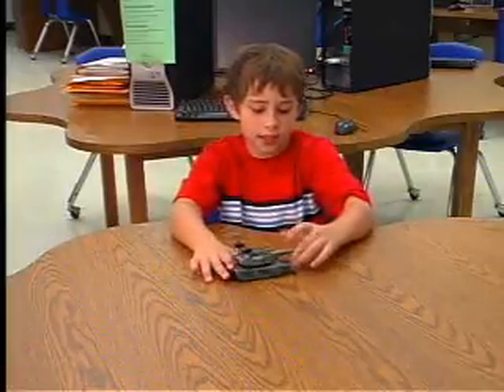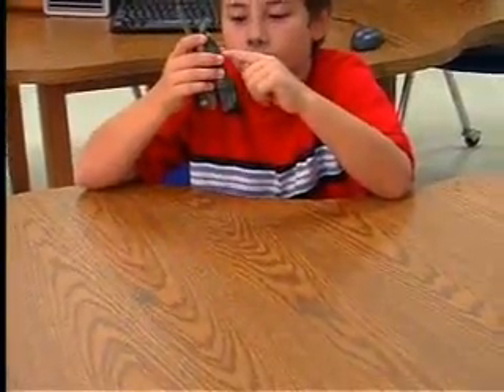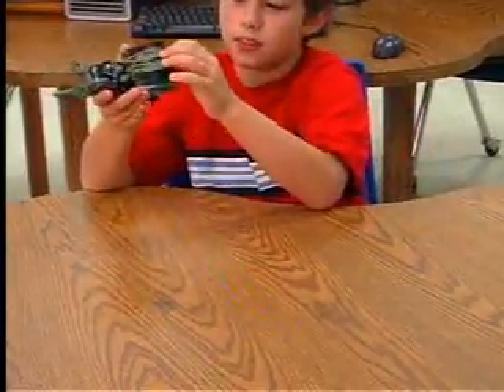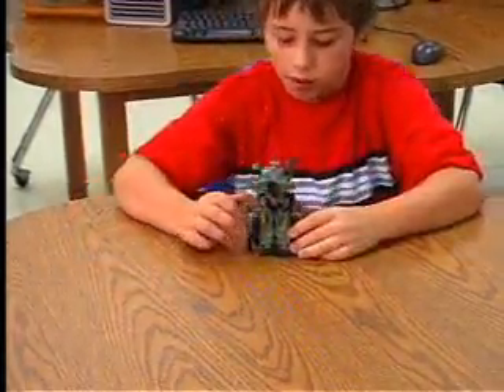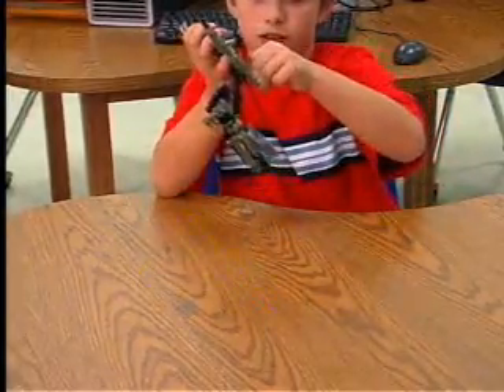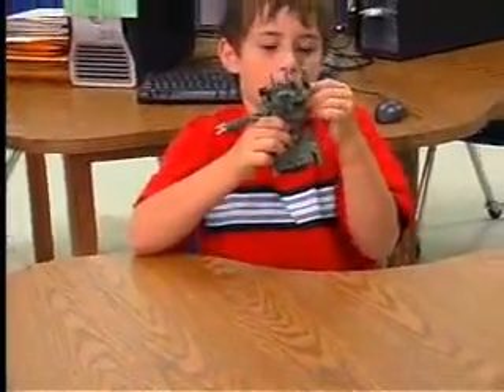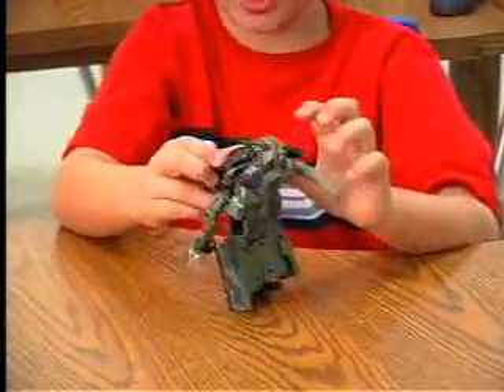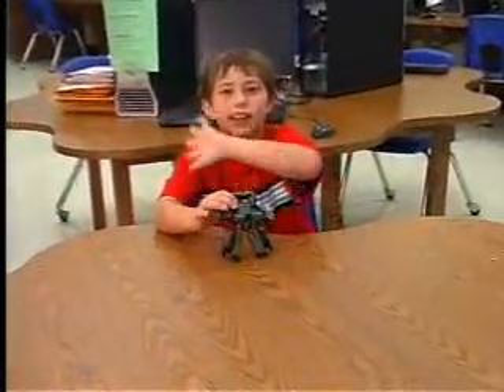Devastator Review with Jackson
Having some fun with video I took several years ago of my son doing Transformer reviews.  This is a review of Devastator.